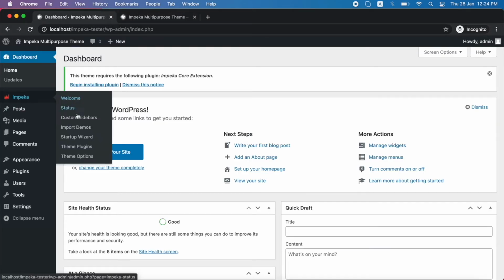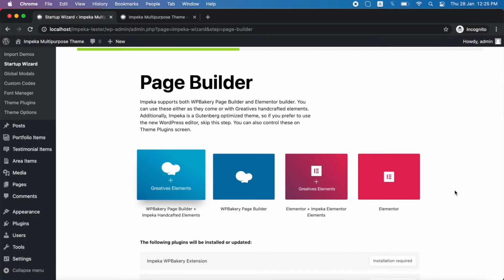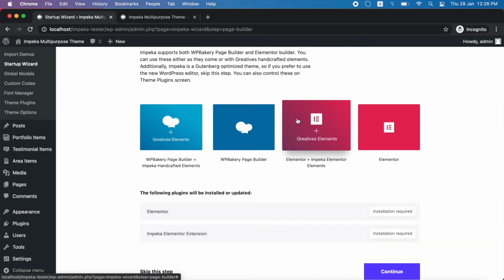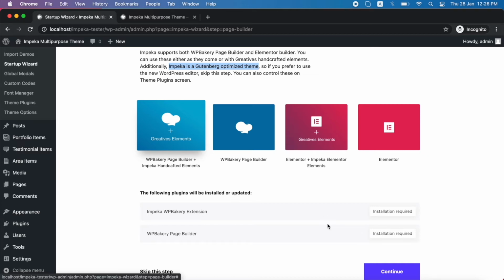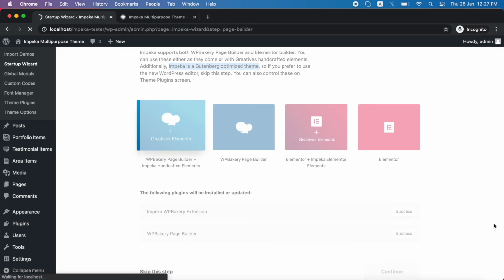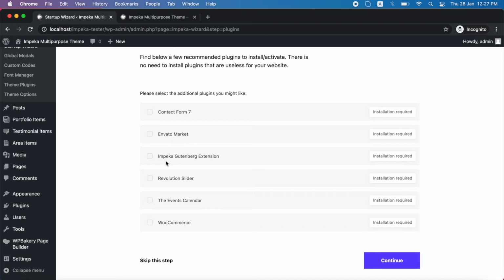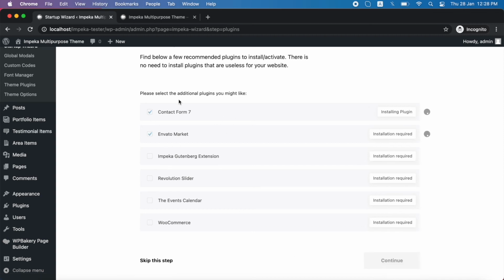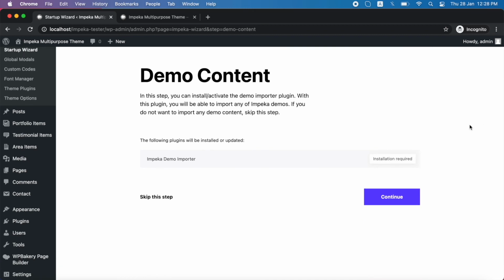Somentra Theme Startup Wizard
Watch the Somentra WordPress theme Wizard. It's an easy process to set up the Somentra creative and premium WordPress theme by Greatives.